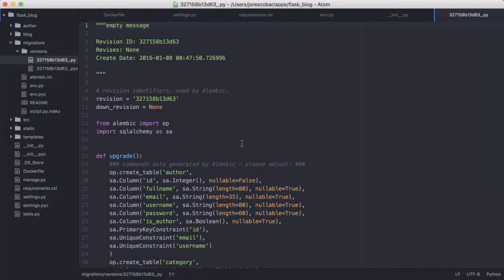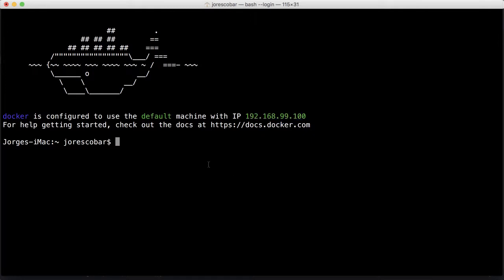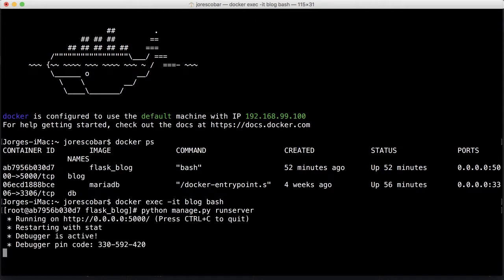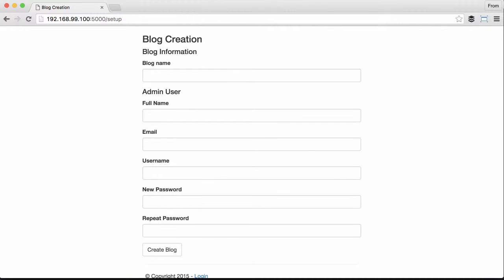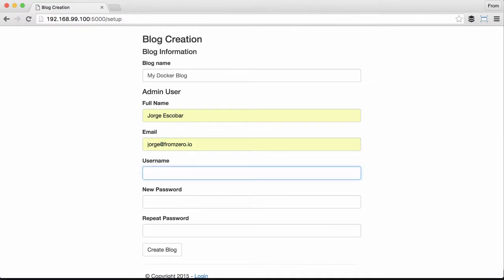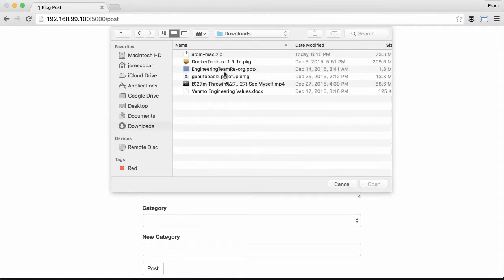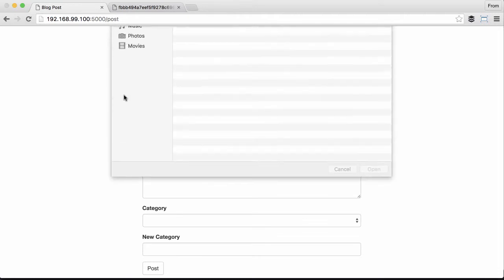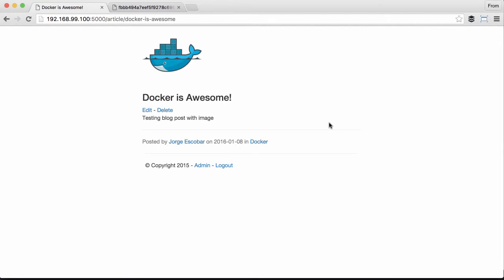Using Docker with a Flask Application - Running the Application (10/10)